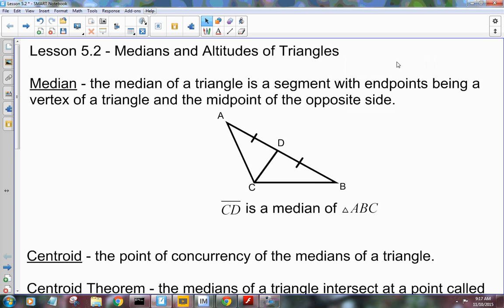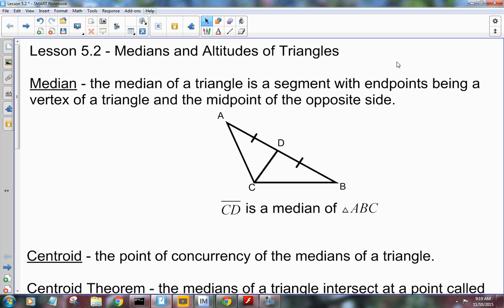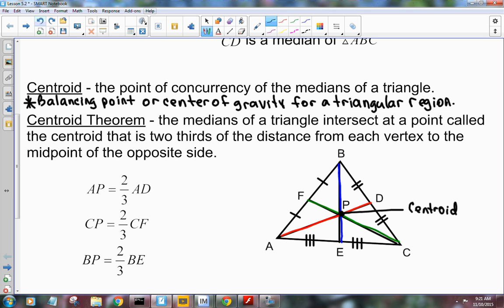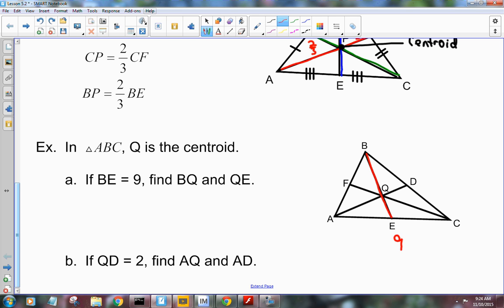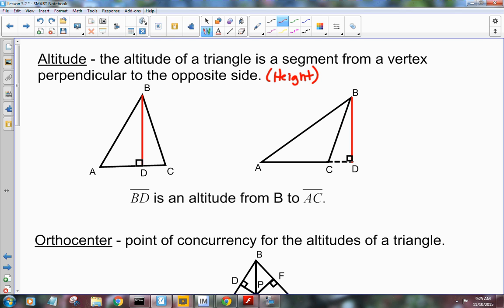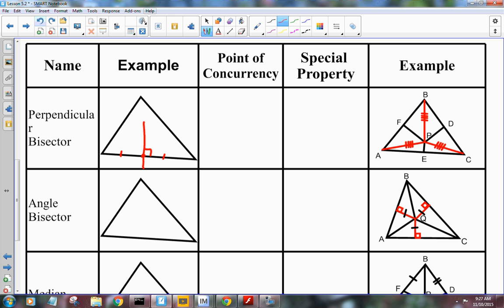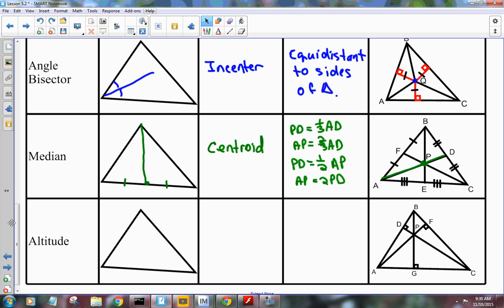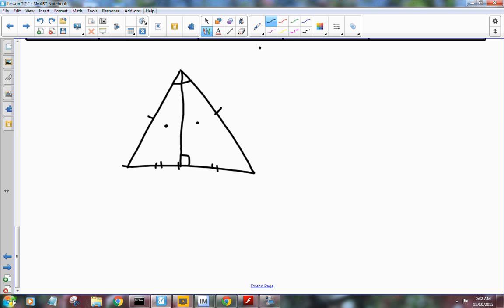Lesson 5 2